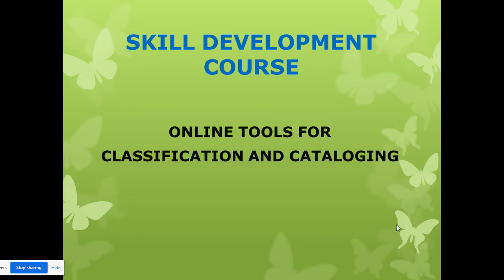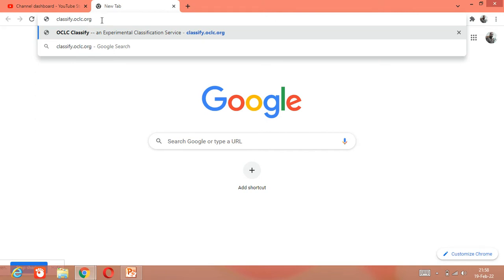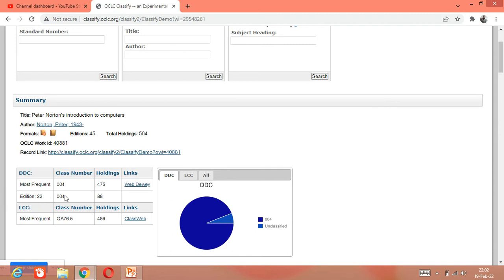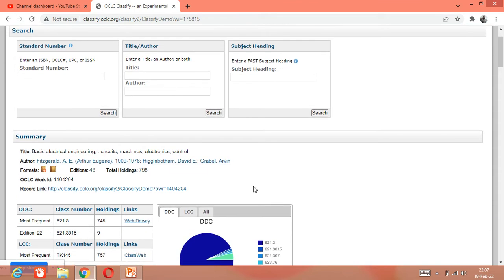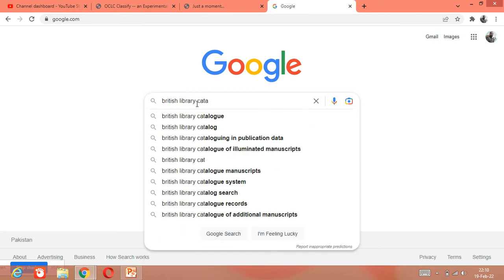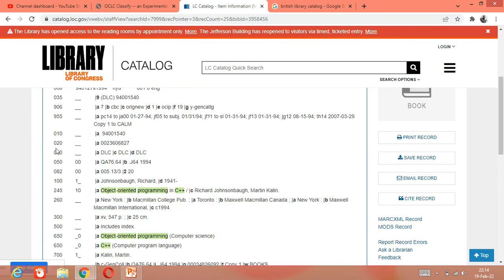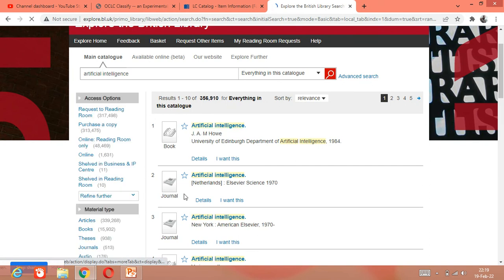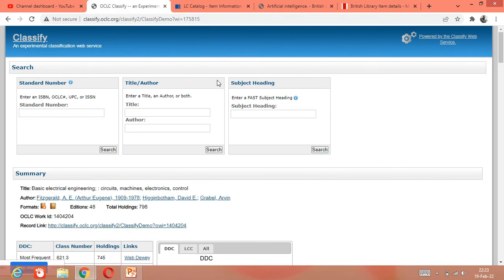DAY-3 /// Online Tools for Classification and cataloging /// Lecture No. 3.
Asalaam Alaikum.
In this video i am gonna tell you that how to classify library material online without using DDC scheme and how to make catalog through online sources.